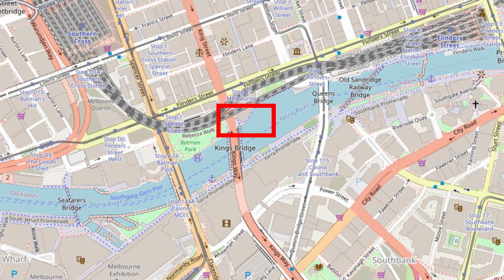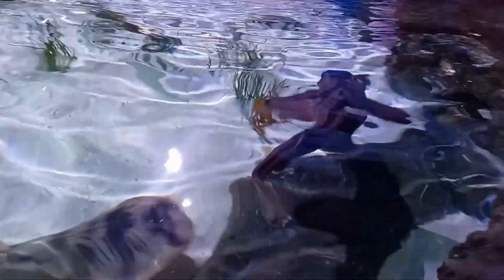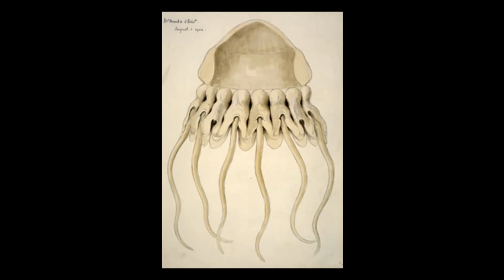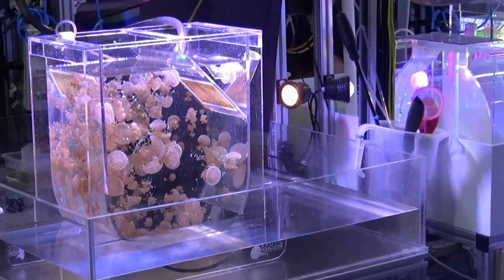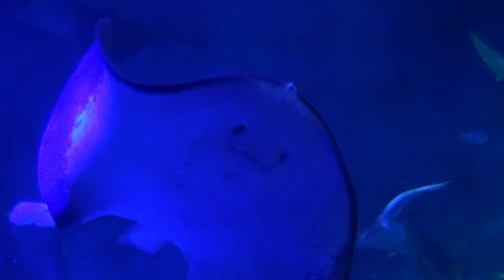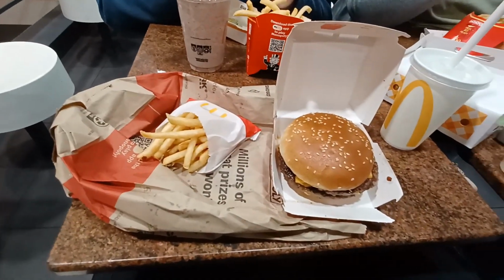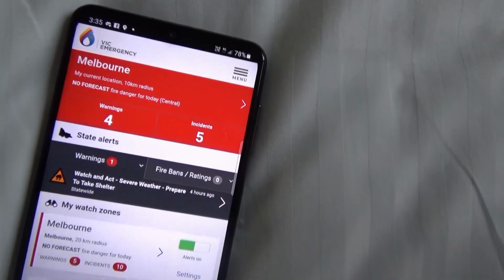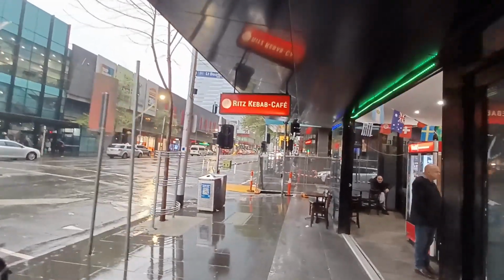Melbourne Sea Life Aquiarium (And Hamilton Live)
On this third day of our Melbourne trip, we head to the Melbourne Sea Life Aquarium to check out the fish, sharks, rays and turtles. That night, Linda and Chloe were heading out to see the live show Hamilton at Her Majesty's Theatre. But would the threat of flash flooding in Victoria ruin the night?